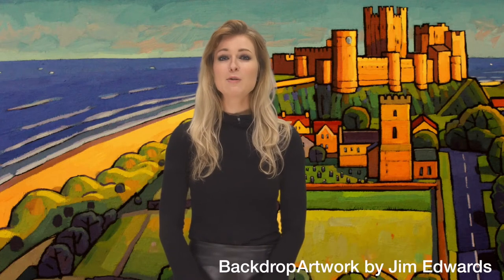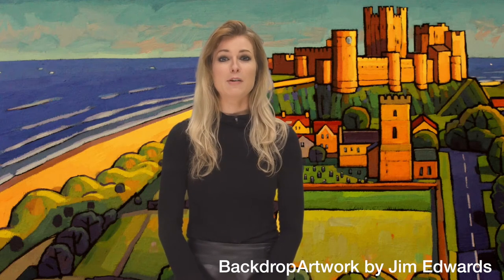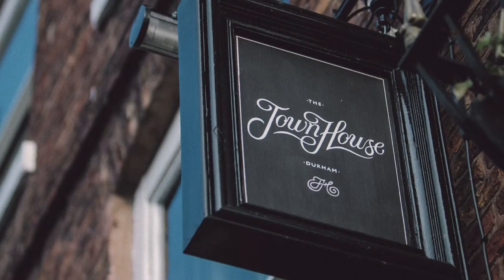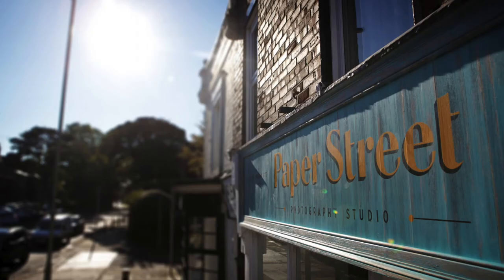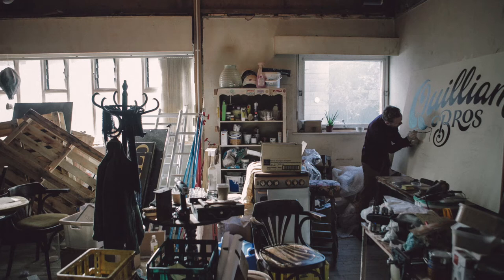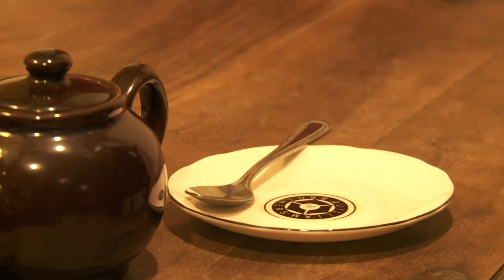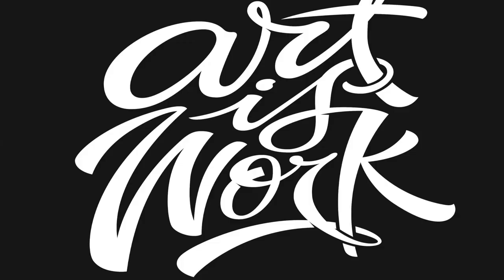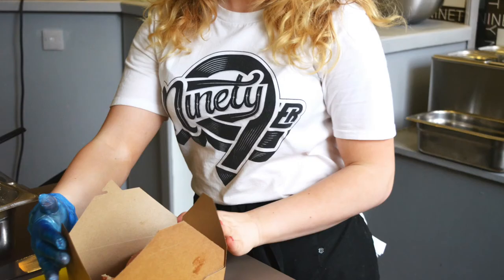NEAACS S01E01P02 Ashley Willerton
Newcastle-based artist and signwriter talks to regional TV programme North East Arts and Culture Show about his work.